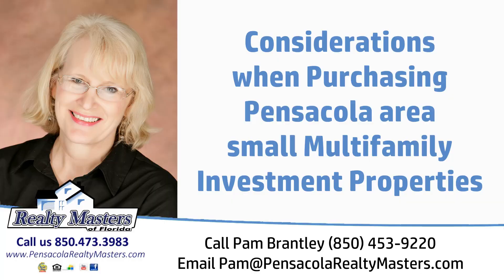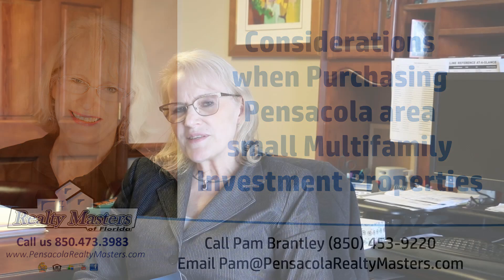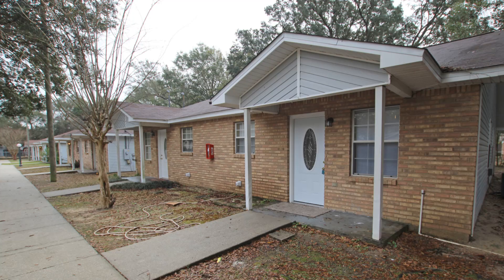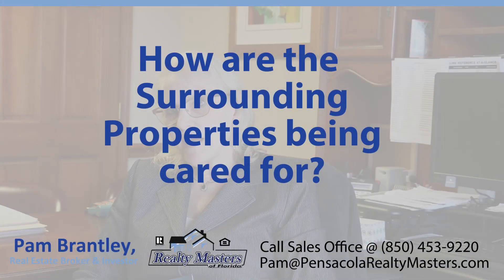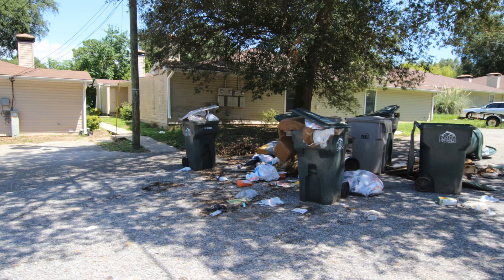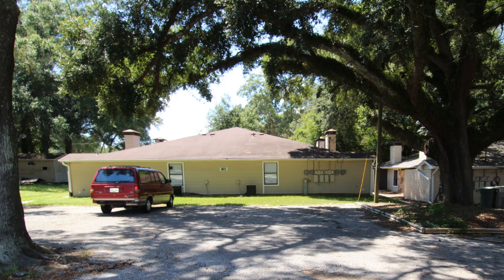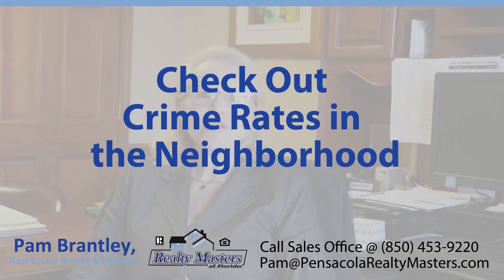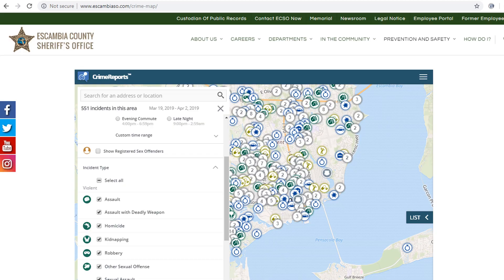Considerations when Purchasing Pensacola Multi family Investment Properties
Pam Brantley, Pensacola Real Estate Broker, discusses considerations for investors looking to purchase multifamily investment properties in the Pensacola area!

for more information for Pensacola real estate investors and on the Pensacola area real estate market.